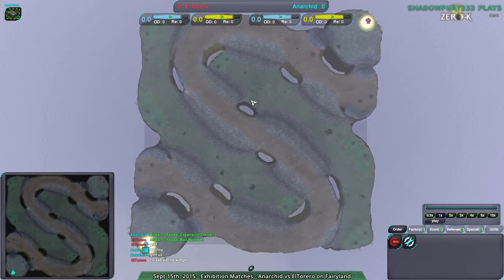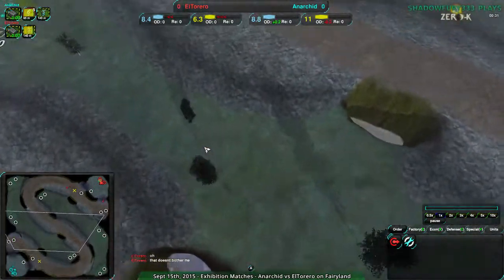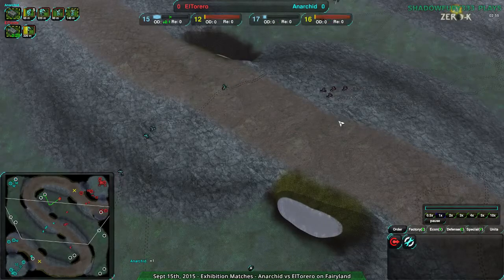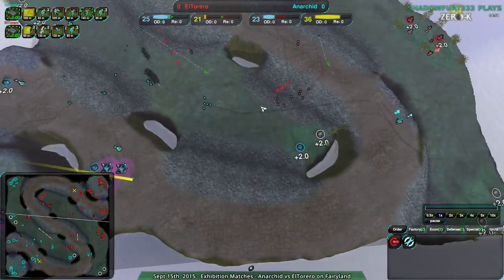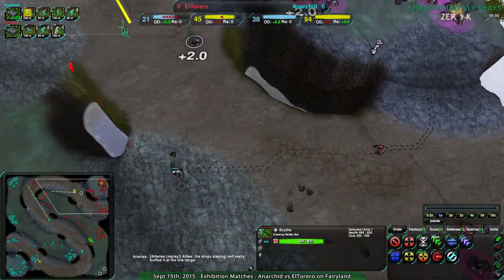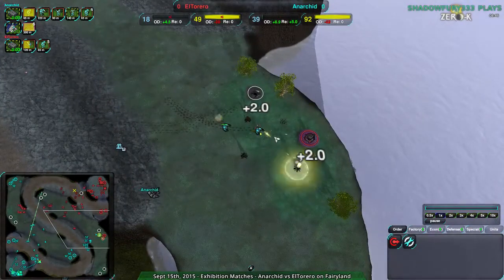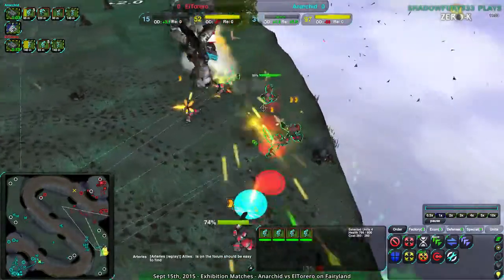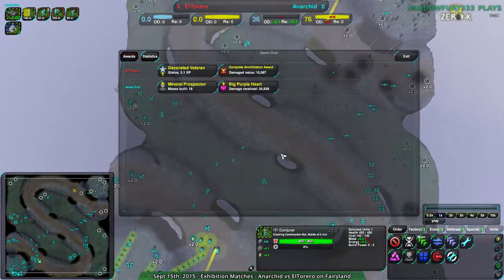2015/09/15: Anarchid(Cl) vs ElTorero(Cl) on Fairyland - Zero-K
ElTorero reminds us that Ticks are in the game.

Anarchid(Cloaky) vs ElTorero(Cloaky)
Map: Fairyland v0.03